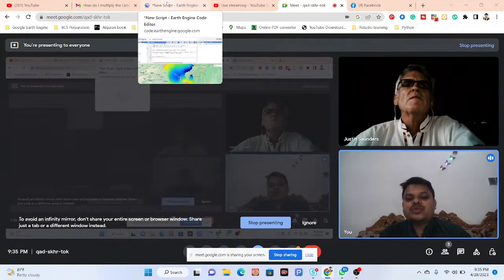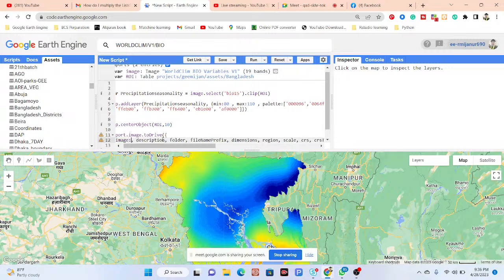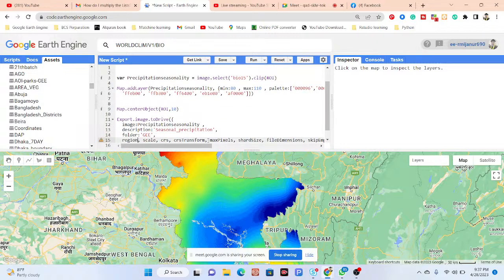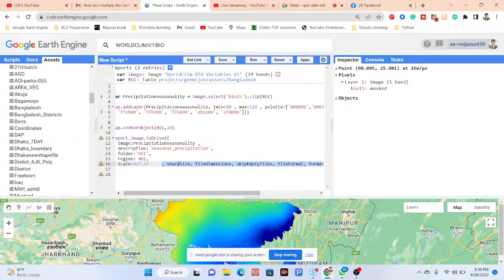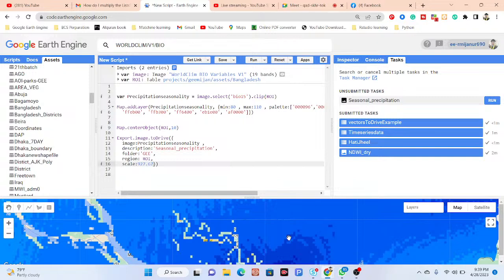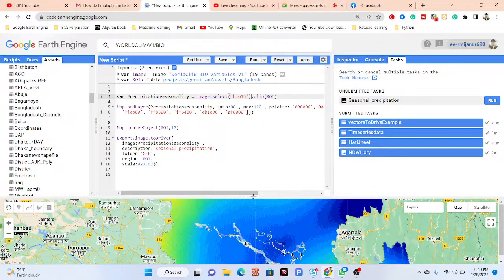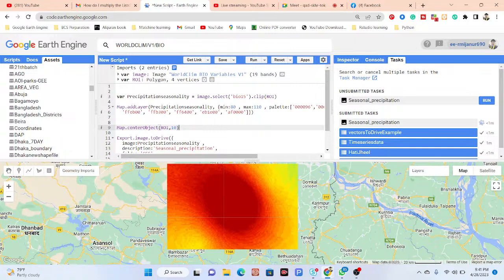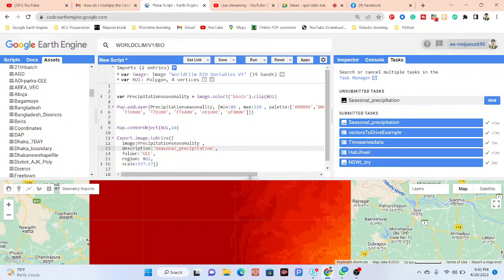Monitoring Bioclimatic variables Precipitation seasonality using Google Earth Engine || GEE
Admission Last Date: 4th May 2023

Course Content:
1. Google Earth Engine: Introduction
2. JavaScript programming language A to Z
3. Google Earth Engine 2: Filtering and Displaying Data
4. Google Earth Engine 3: Importing Raster and Vector Data
5. Google Earth Engine 4: Calculating with Images
6. Calculating NDVI, NDWI, and all indices.
7. Google Earth Engine 5: Introduction to Image Classification
8. Google Earth Engine 6: Landover Classification Map
9. GEE 6: Exporting Raster and Vector Data
10. How to make a time-series chart for NDVI, NDWI, and other Indices?
11. Spectral indices and develop the skills for calculating any index (NDVI, NDWI, NDSI, MNDWI, MSAVI)
12. How to remove CLOUD Mask from satellite Images
13. Visualization (DEM) of Hill shade and Slope Map in GEE using NASA SRTM
14. GEE: How to make an NDVI chart over a period of time
15. Air Quality Monitoring: Nitrogen Dioxide (mol/m^2) density using GEE JavaScript API
16. Air Quality Monitoring: Sulphur Dioxide (moll/m^2) density using GEE JavaScript API
17. How to Download Air Quality parameters Time series data in CSV format using GEE
18. How to make Land Cover Classifications Charts in  GEE | LULC Map Chart
19. Land Surface temperature in GEE || Observe temporal patterns in LST using a time series Chart in GEE
20. How to Calculate Average, Maximum & Minimum NDVI in GEE
21.GEE: How to ADD A LEGEND, Title in your Map
22. Calculating LULC Map Area in GEE